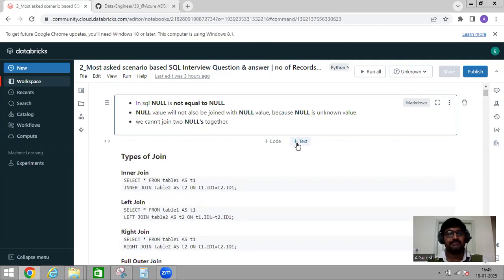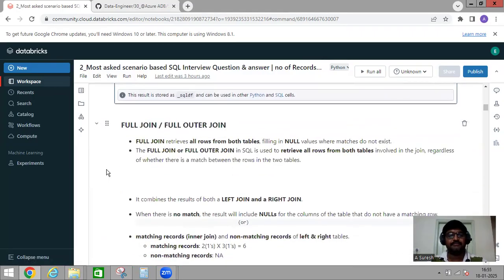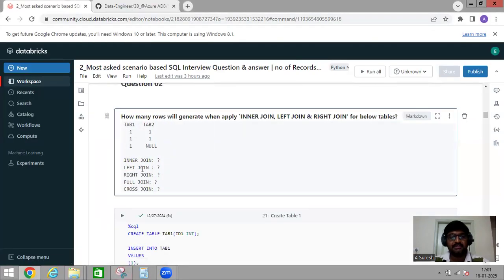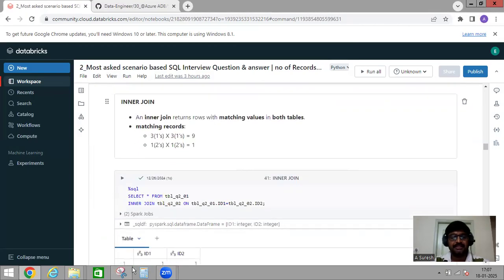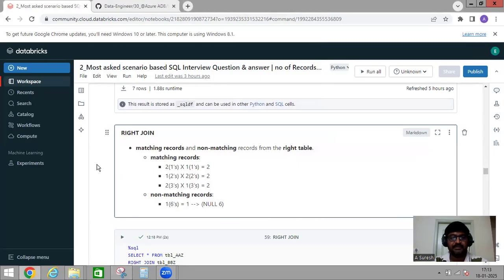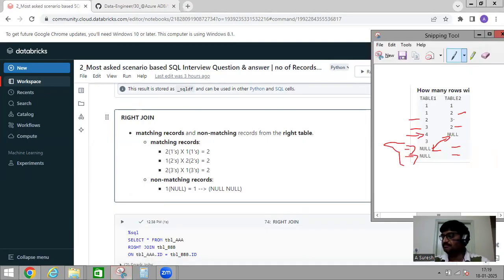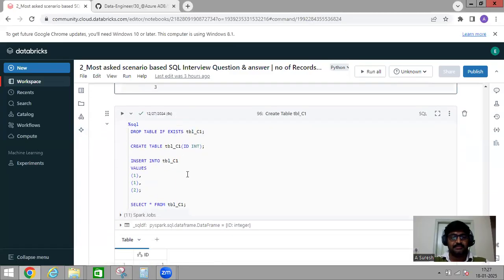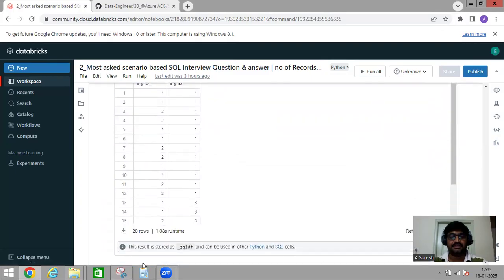2. SQL Interview Question & answer | no of Records of 5 types of joins | SQL IQ PART 02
Most asked SQL Interview Question & answer | no of Records of 5 types of joins

databricks interview
databricks interview questions
databricks certification
databricks spark certification
databricks tutorial

Google Search 👍
inner join
left join,
right join
full join / full outer join
cross join
SQL
SQL interview questions and answers
Basic SQL interview questions and answers
databricks interview